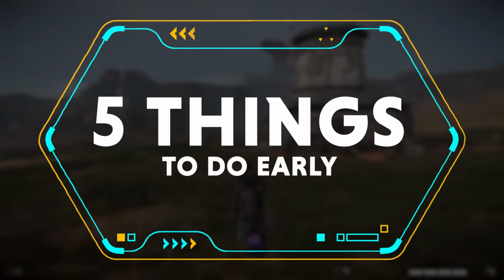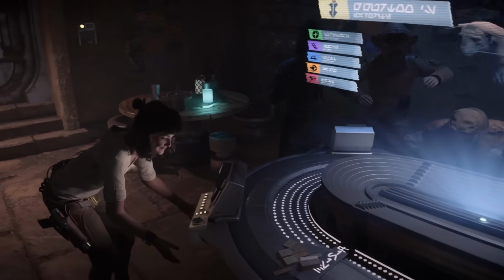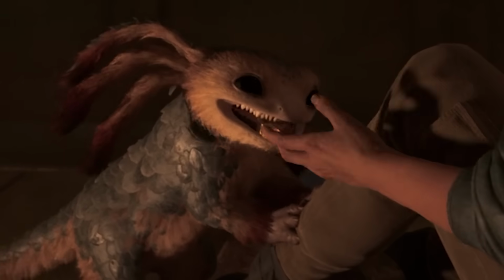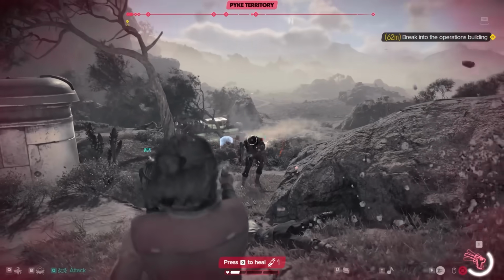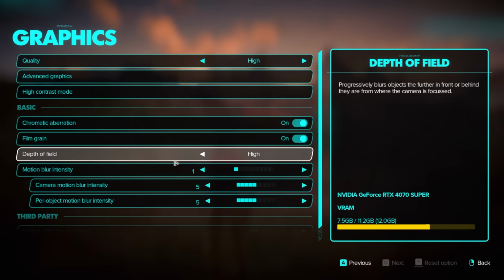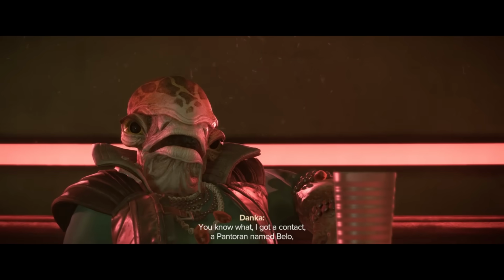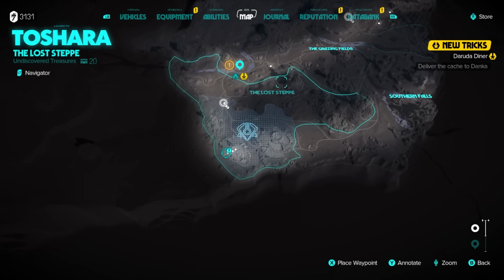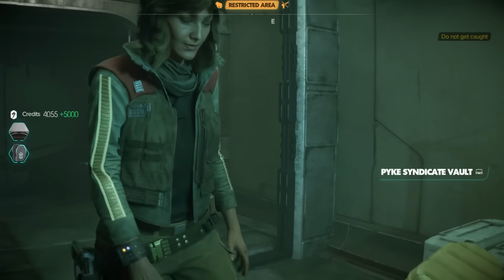Don't miss THESE Early Tips for Star Wars: Outlaws... (Spoiler Free)